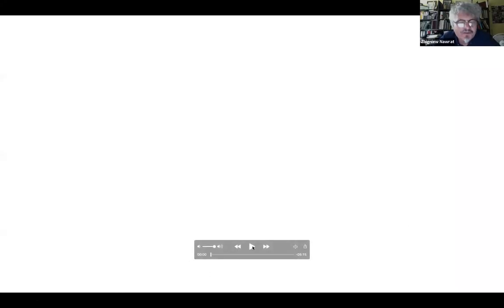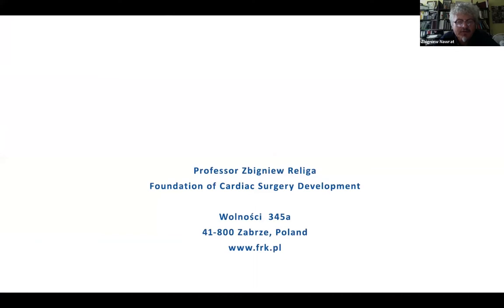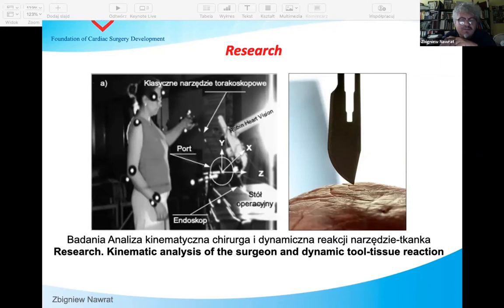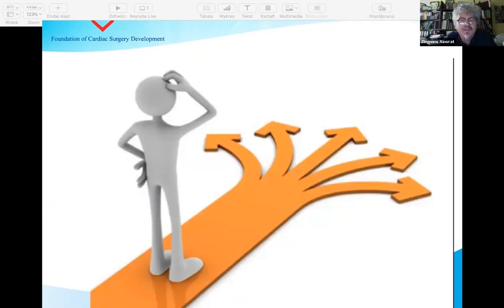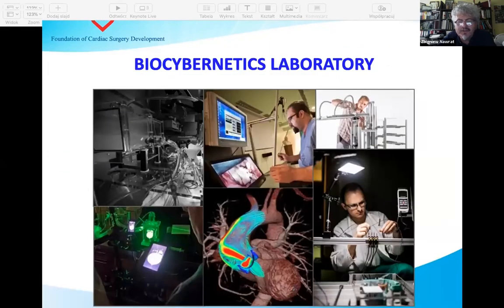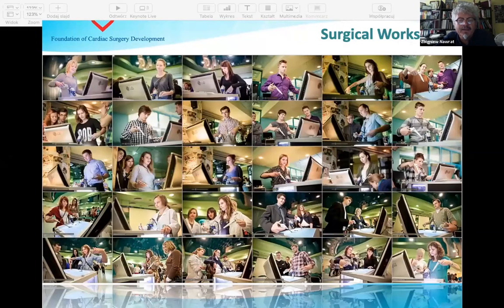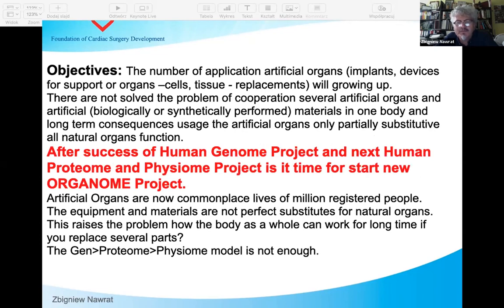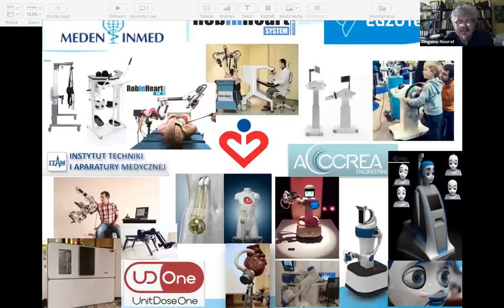Everything that a cardiac surgeons and their patients need: from the heart to an artificial heart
Zbigniew Nawrat "Everything that a cardiac surgeons and their patients need: from the heart to an artificial heart, from simulation to advisory systems, and from planning tools to surgery tools (Robin Heart)" - Sano Seminar 13 July 2020